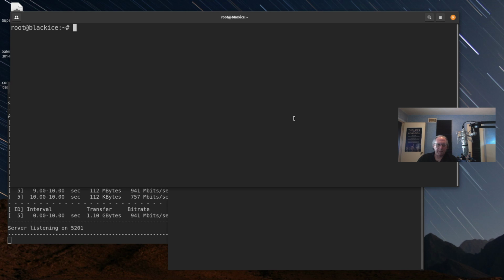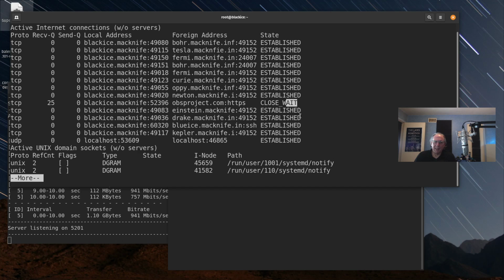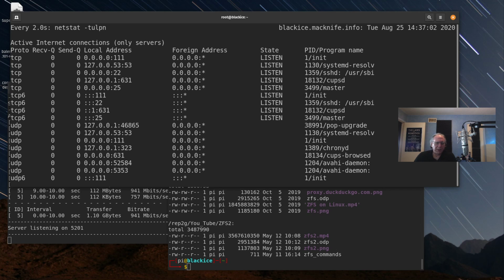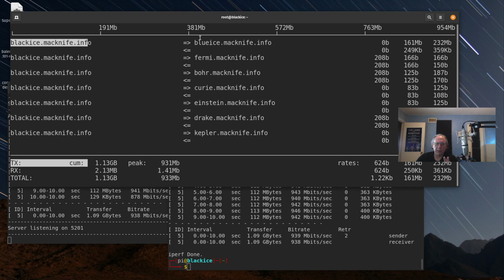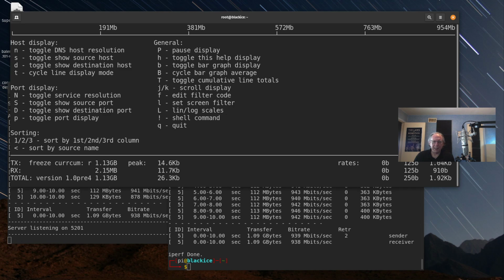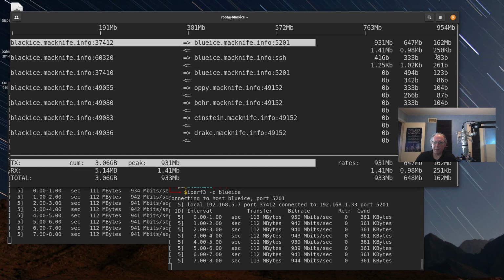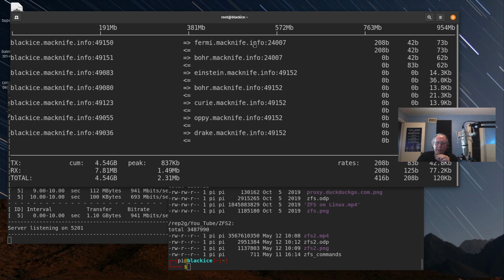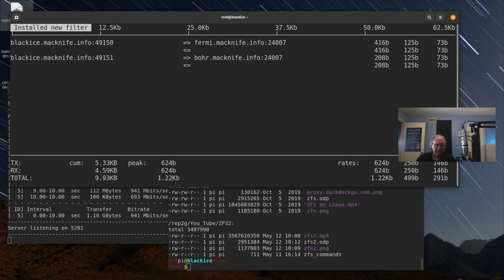Looking for the htop of Networks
In this episode of the CyberGizmo we explore iftop to display network statistics in "near" real time.